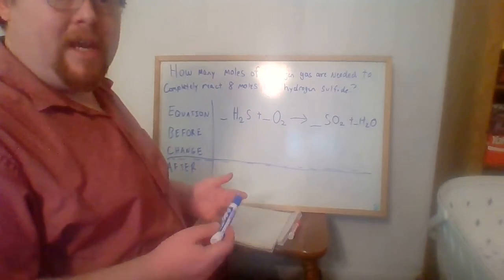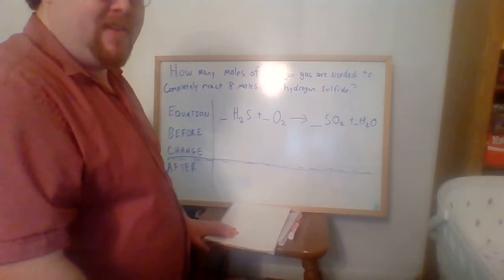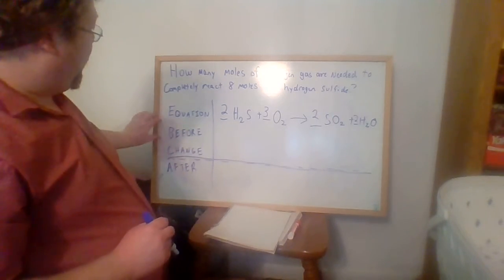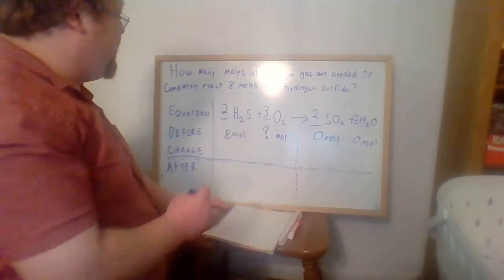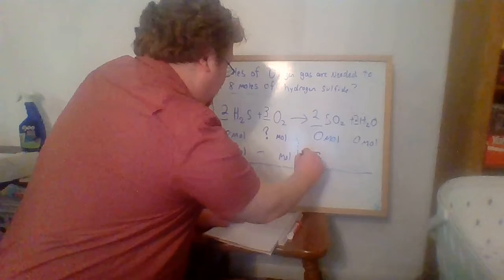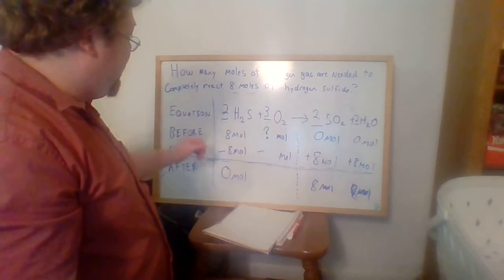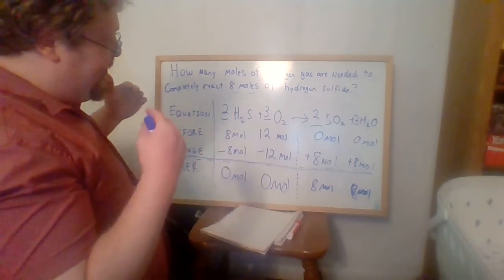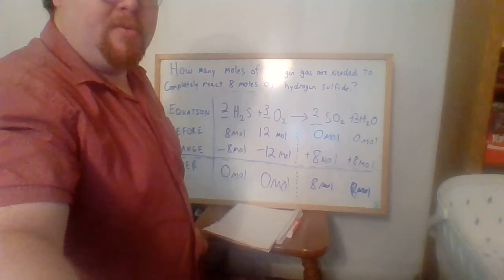Keeping track of amounts during reactions (intro)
An Introduction to the Before, Change, After chart method of organizing stoichiometric problems.